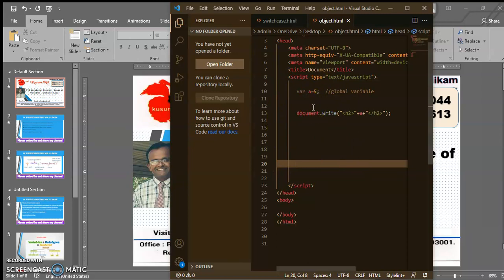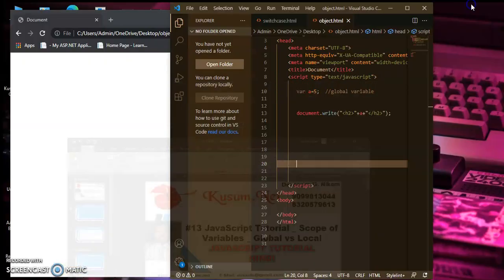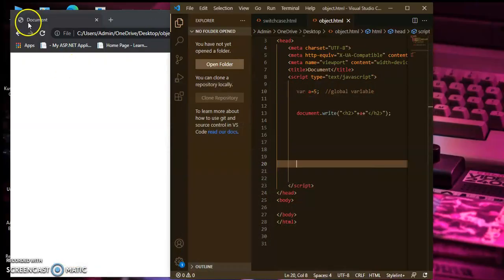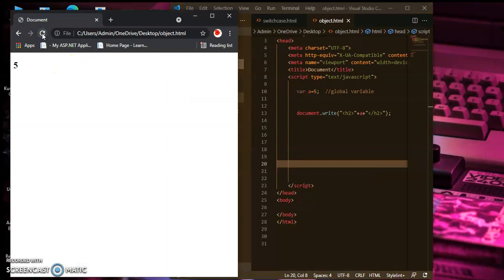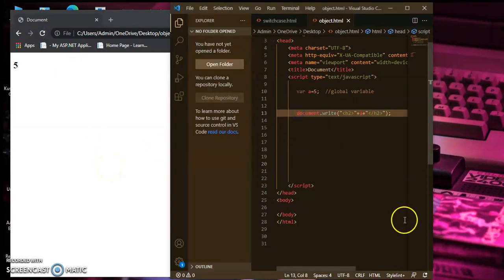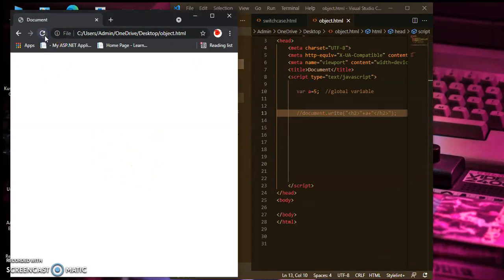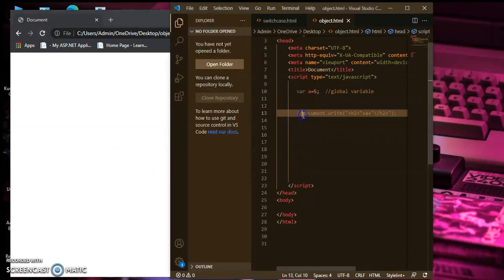#13 JavaScript Tutorial _ Scope of Variables _ Global vs Local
GLOBAL AND LOCAL VARIABLES  OF JAVASCRIPT
JAVASCRIPT TUTORIAL FOR BEGINNERS
LEARN JAVASCRIPT
STORE PROCEDURE IN ASP.NET MVC
C# TUTORIAL
MVC TUTORIAL
LEARN C#
WEB API TUTORIAL
ENTITY FRAMEWORK
MODELS IN MVC
LEARN MVC
LINQ
ASP.NET MVC INTERVIEW
C# INTERVIEW